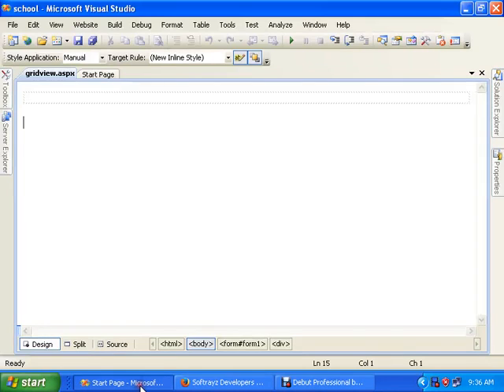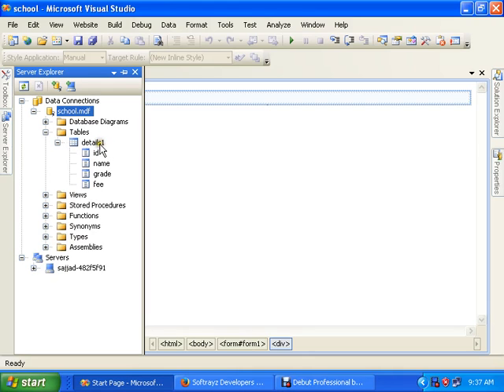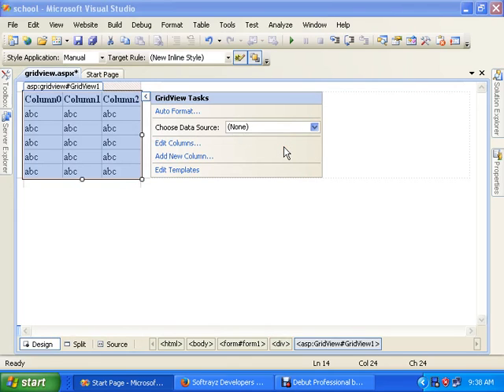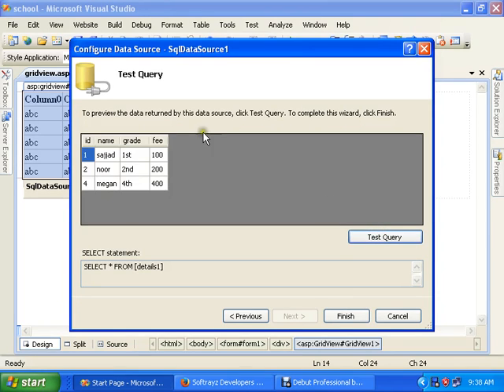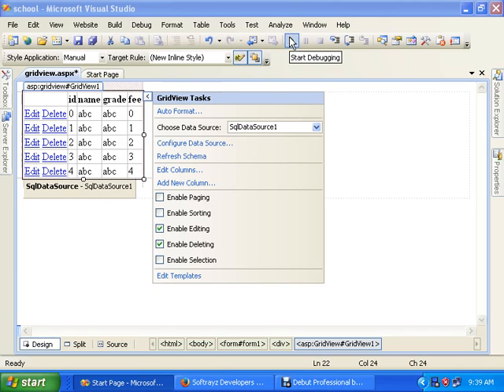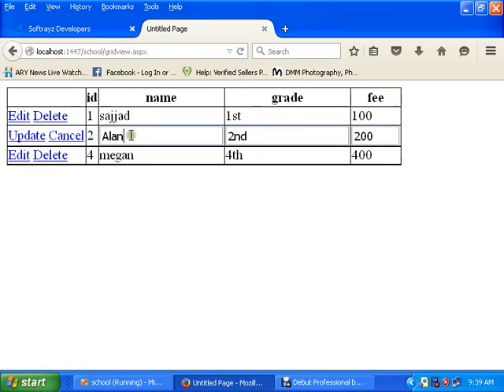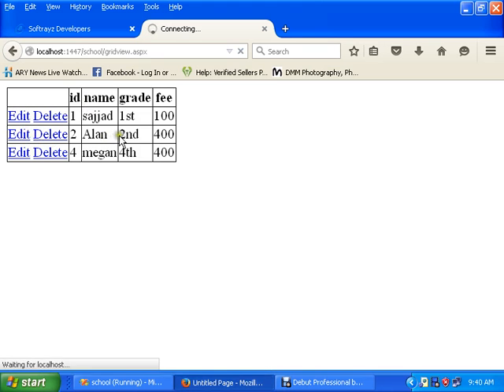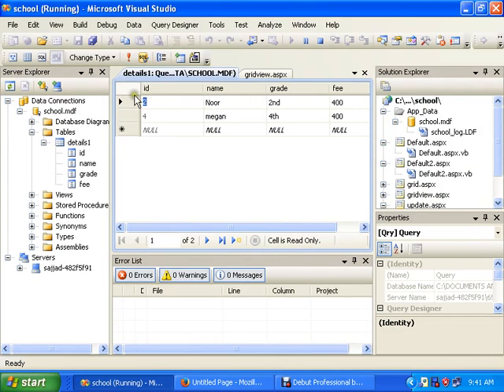Asp.net Gridview Control Tutorial Enable Update and Delete Data